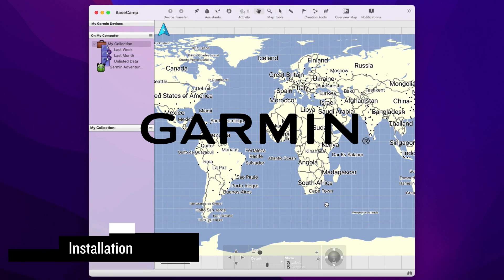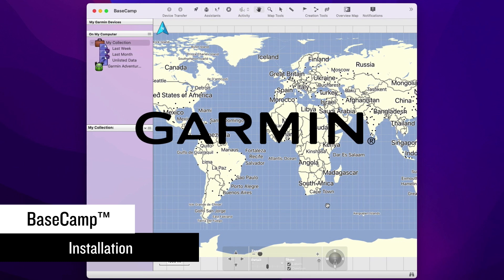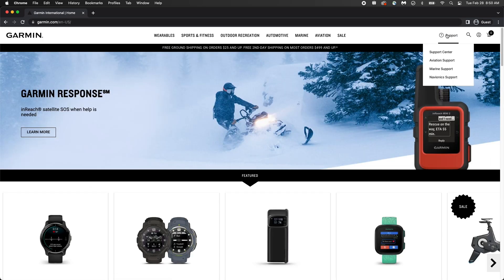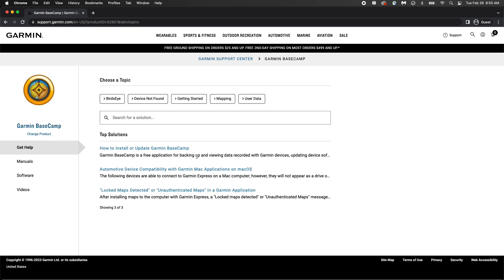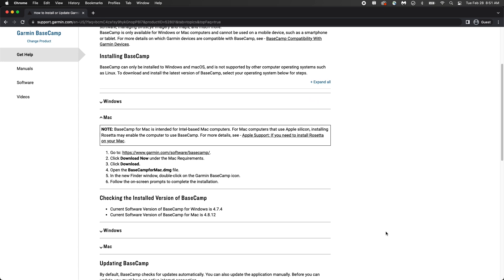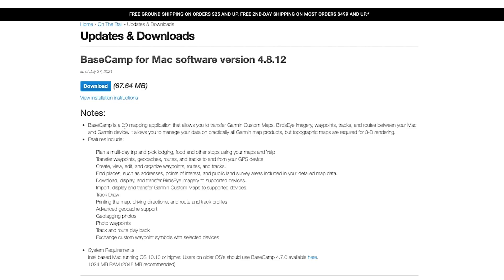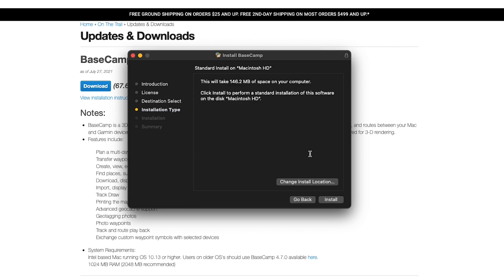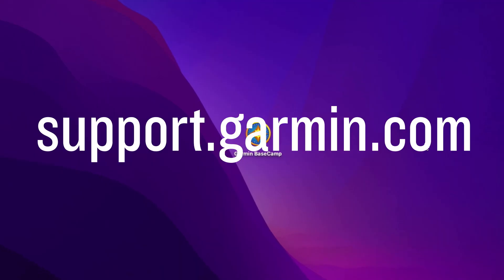Garmin Support | BaseCamp™ | Installation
Learn how to install BaseCamp™ to your compatible computer.